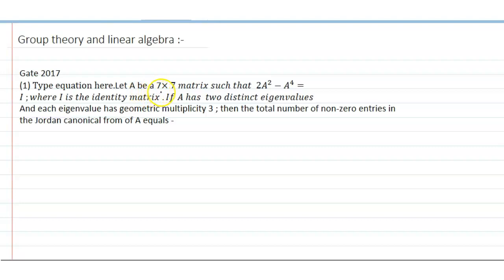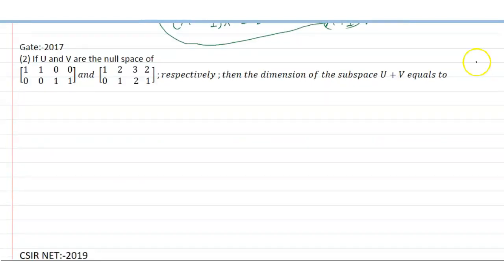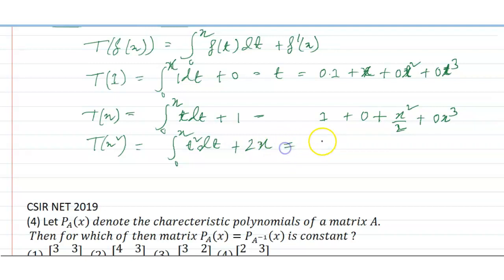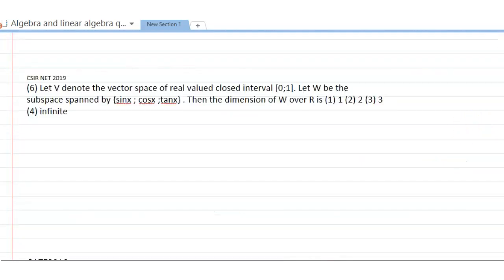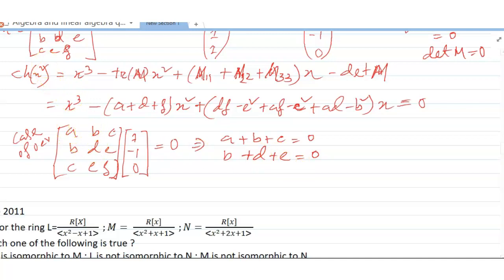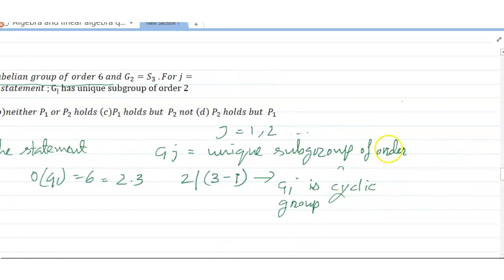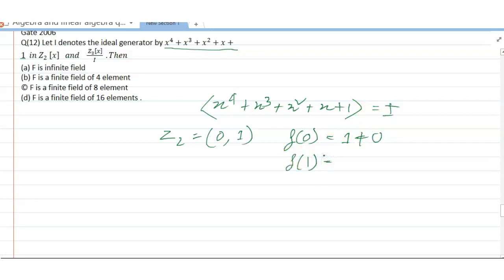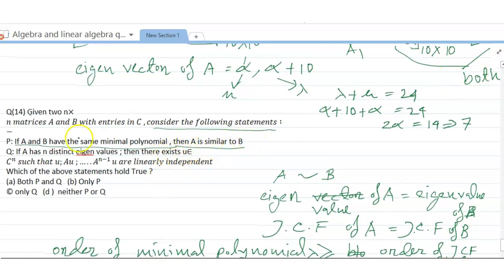Group theory + linear algebra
Here I solved total 14 problem and discuss reducibility ,irreduciblity and matrix theory .